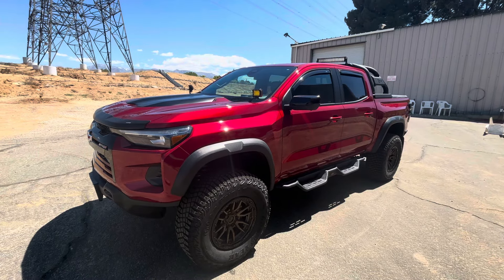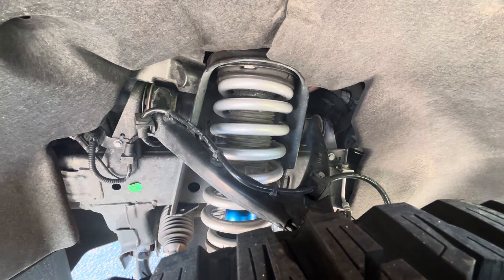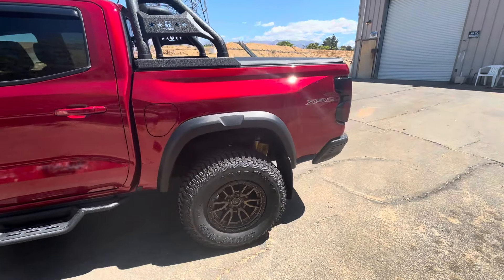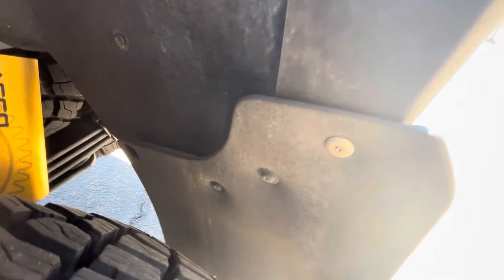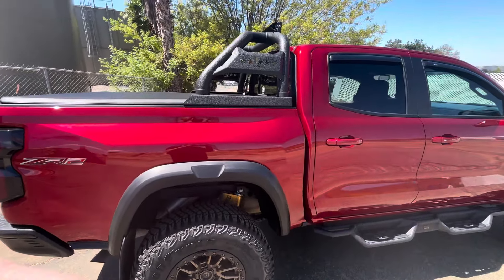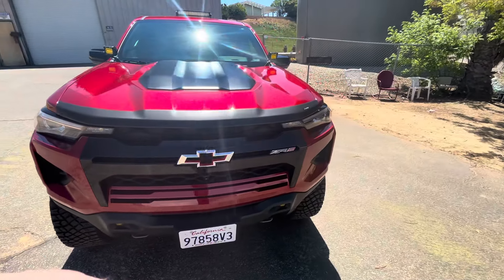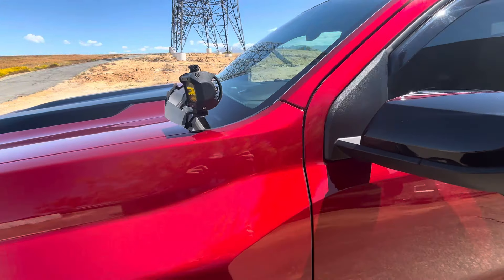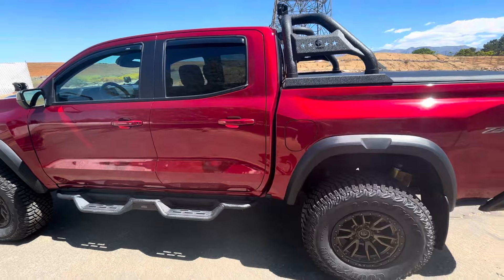2023 Chevy Colorado zr2￼ May update